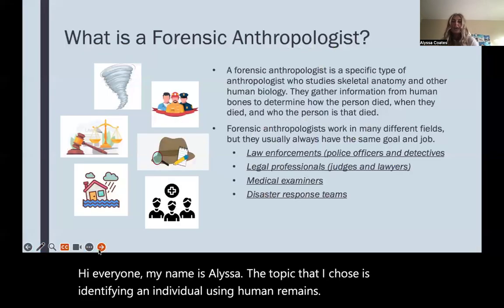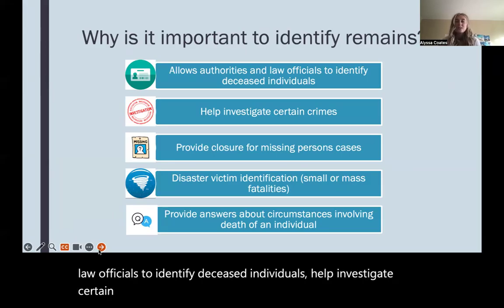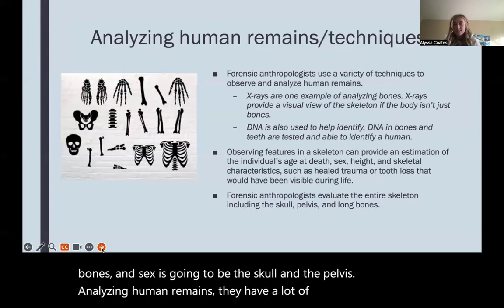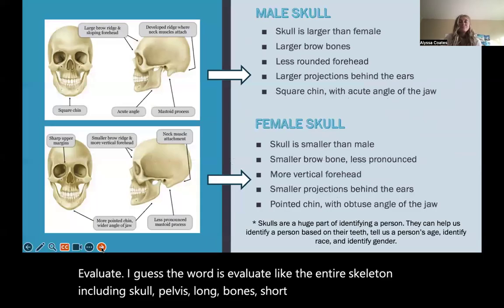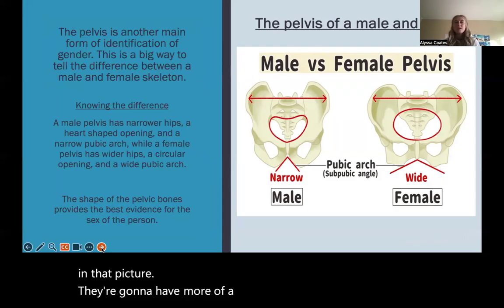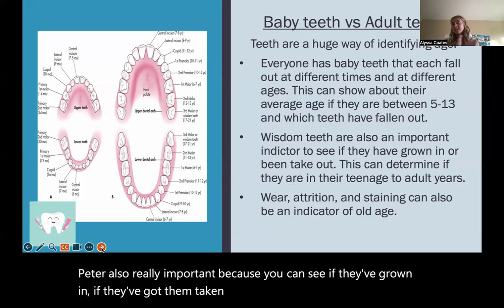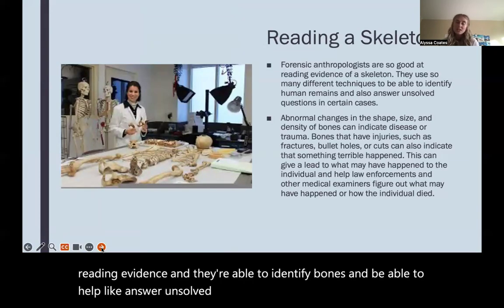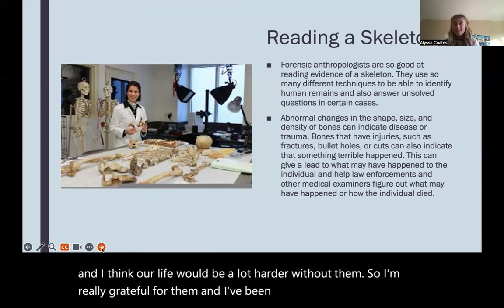Identifying individuals by human remains